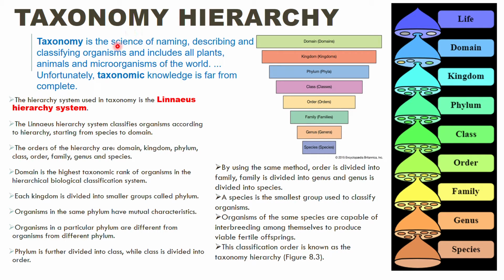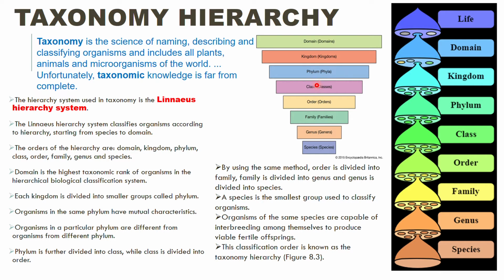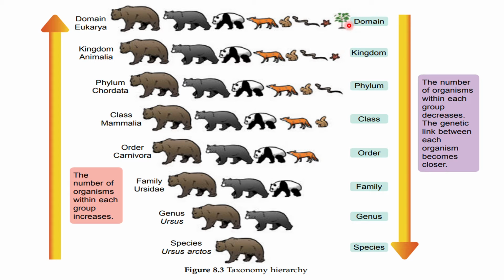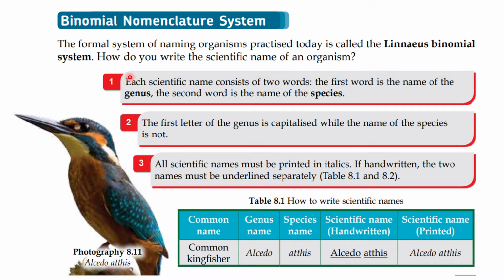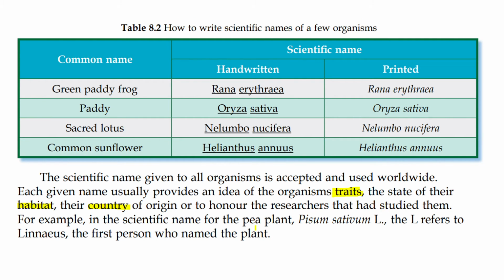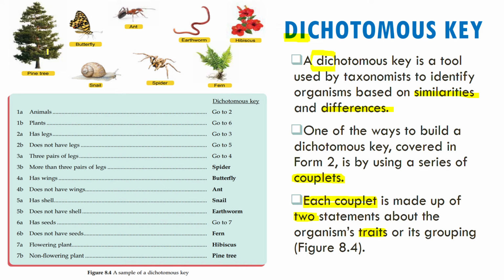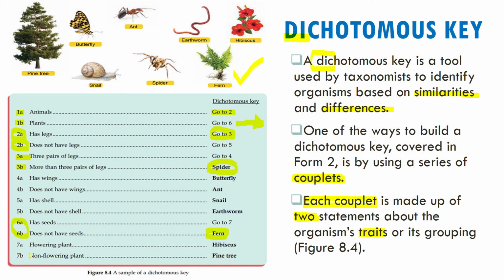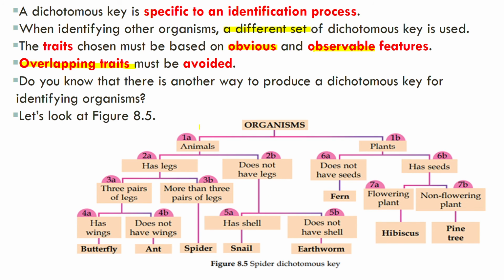8.1 Taxonomy hierarchy, Binomial Nomenclature & Dichotomous Key